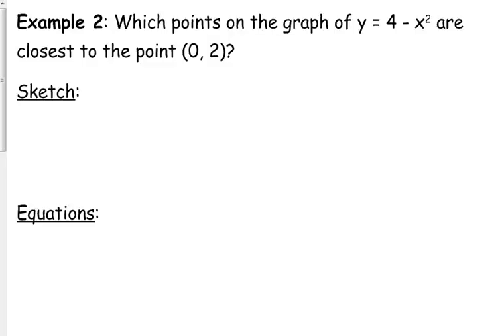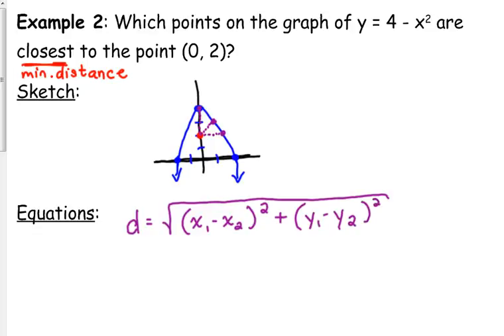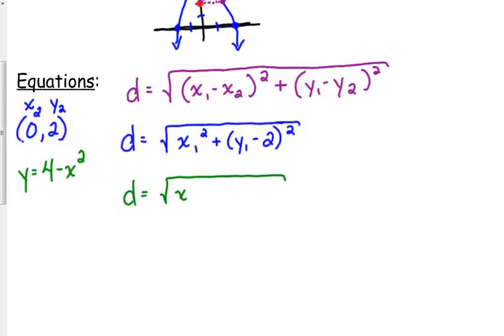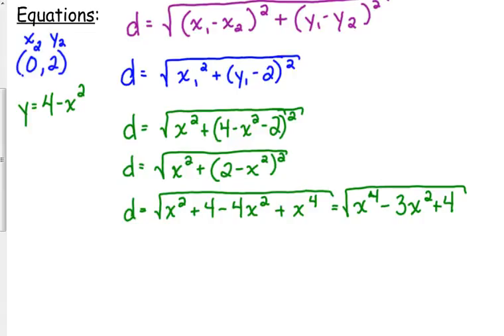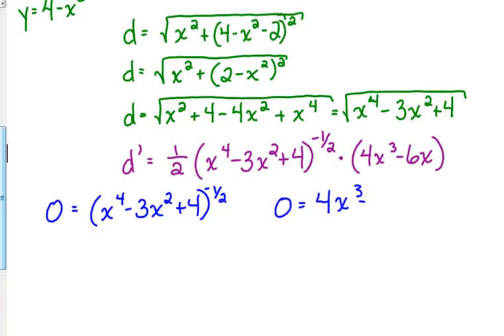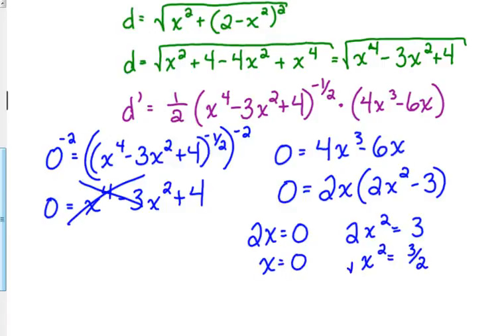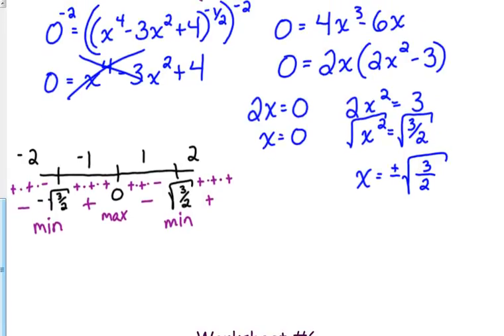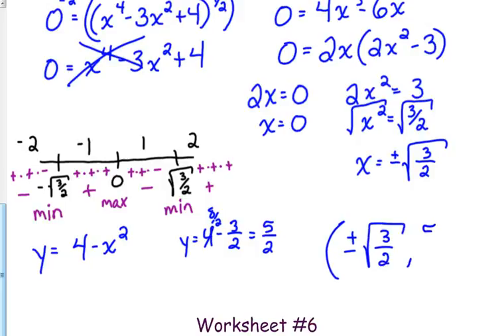Day 68 Lesson~Optimization Example #2